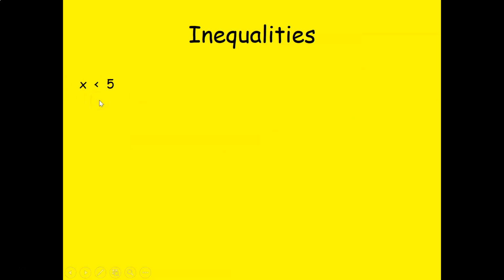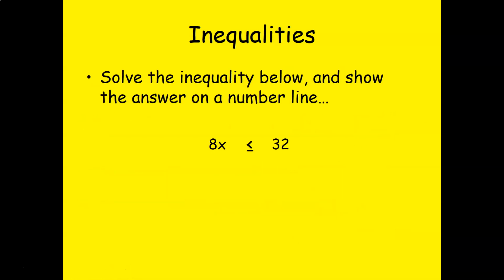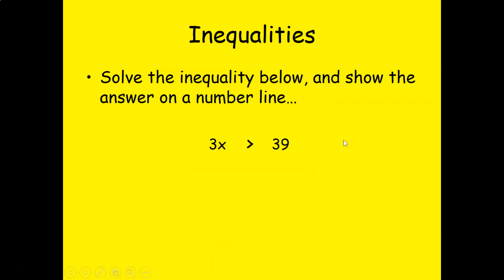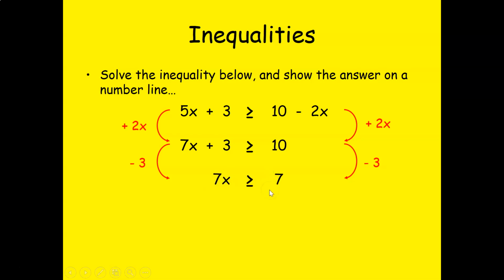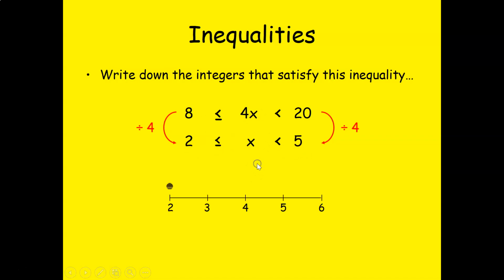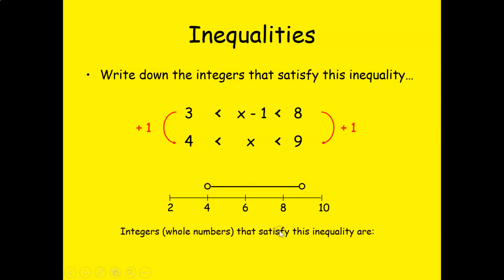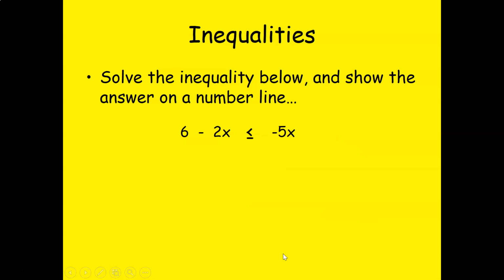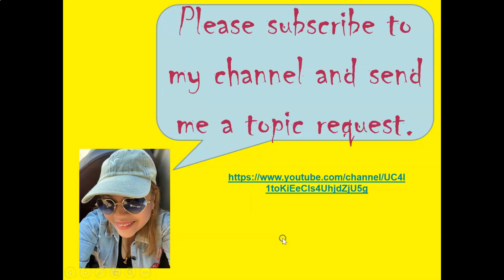Inequalities Requested Free Tutor DistanceLearning عدم المساواة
Express the solution as an inequality, graph and interval notation.

Correction:  Divide both sides of the INEQUALITY and not equation.  Thank you.